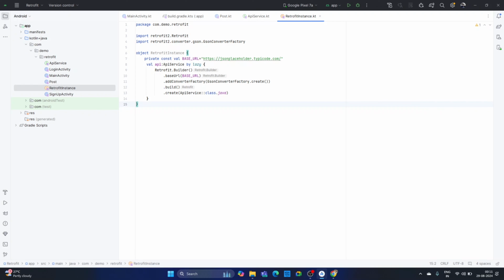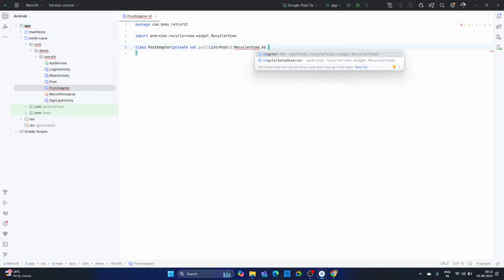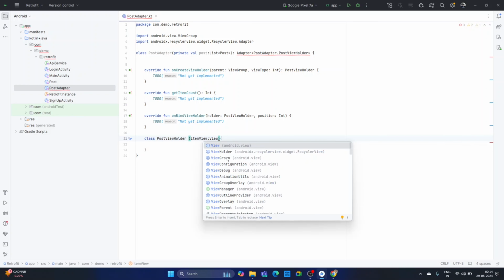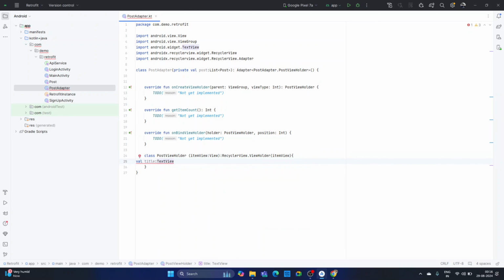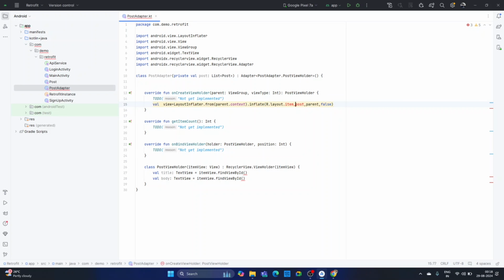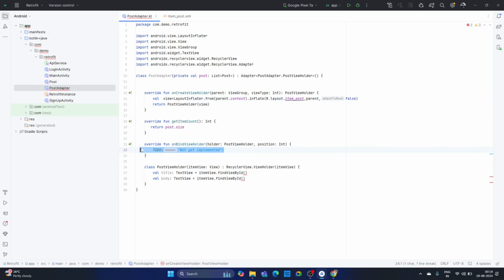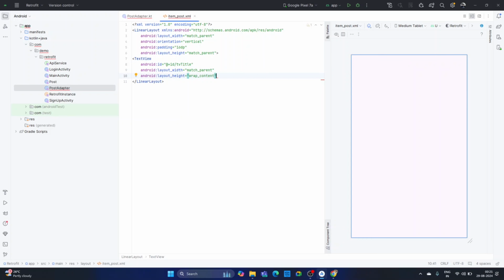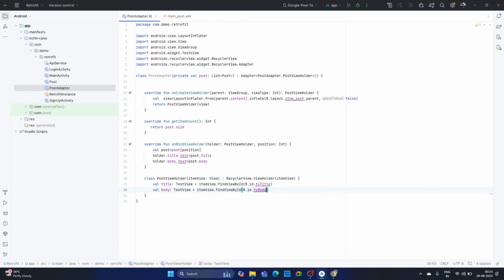Api Integration and Shared Preferences implementation - Lecture 6 | Kotlin Project 3